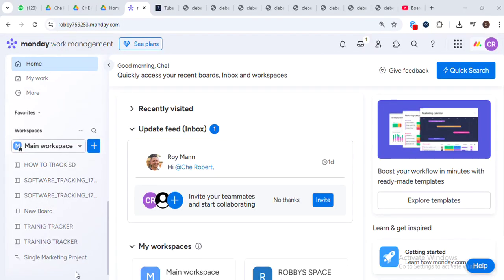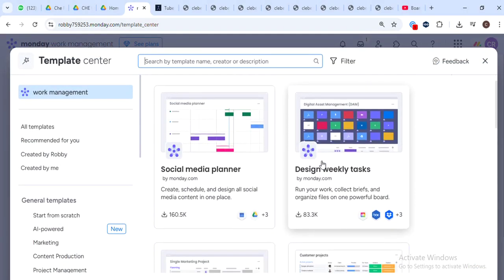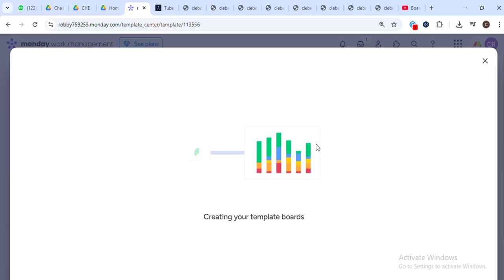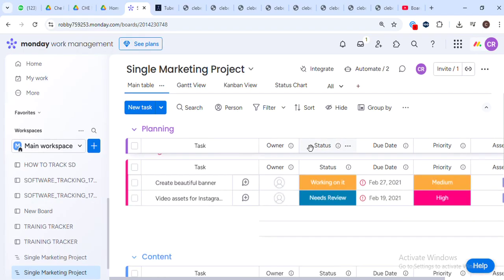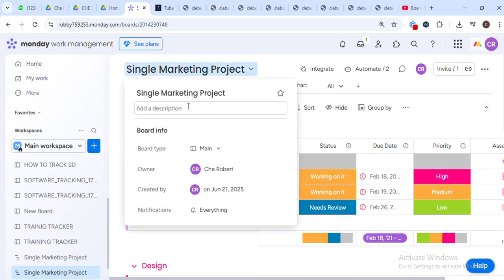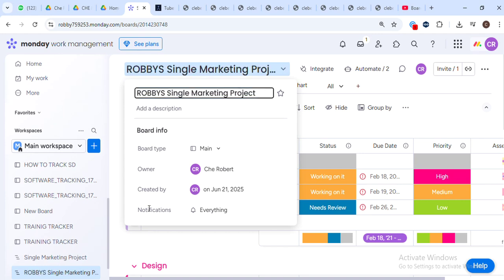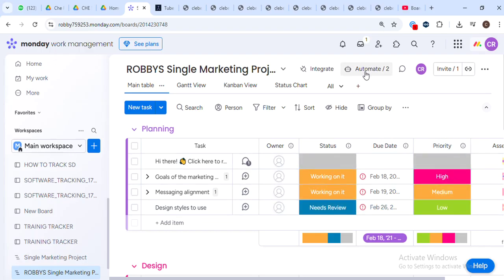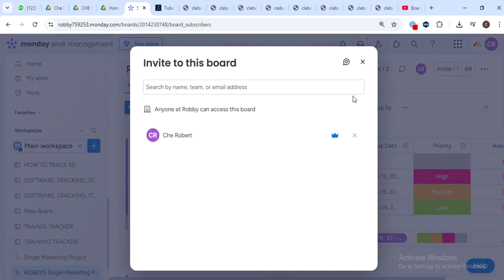How To Design Client Workflow In MONDAY.COM (Complete 2025 Guide)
Welcome to this comprehensive How to design a client workflow template in monday.com complete 2025 guide tutorial! In this detailed guide, I'll walk you through everything you need to know about How to design a client workflow template in monday.com complete 2025 guide.

 What You'll Learn in This How to design a client workflow template in monday.com complete 2025 guide Tutorial:
• Complete step-by-step instructions for How to design a client workflow template in monday.com complete 2025 guide

Whether you're a complete beginner or looking to improve your skills, this How to design a client workflow template in monday.com complete 2025 guide tutorial covers everything from basic concepts to advanced strategies. I've designed this guide to be easy to follow, practical, and immediately actionable.

 Why This How to design a client workflow template in monday.com complete 2025 guide Tutorial is Different:

 Perfect for:
• Beginners who want to learn How to design a client workflow template in monday.com complete 2025 guide from scratch

Don't forget to LIKE this video if it helped you learn How to design a client workflow template in monday.com complete 2025 guide and SUBSCRIBE for more in-depth tutorials like this one!

Questions? Drop them in the comments below! I read every comment and try to respond to as many as possible.

• Share with anyone who might benefit from learning How to design a client workflow template in monday.com complete 2025 guide